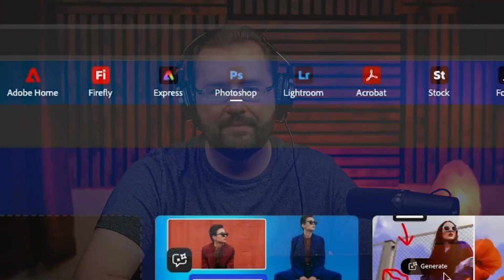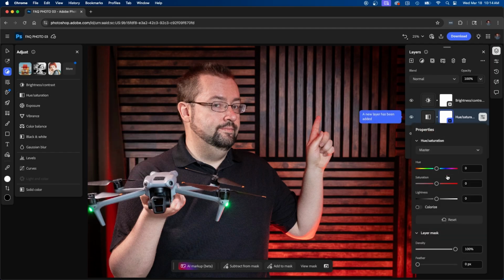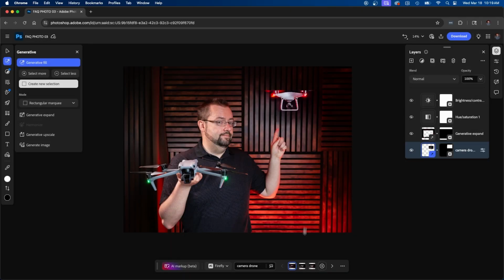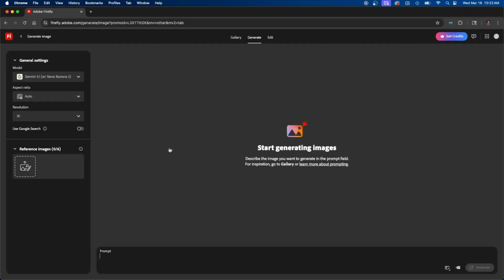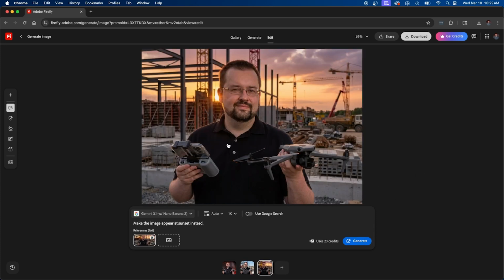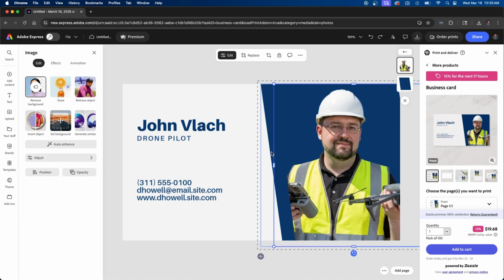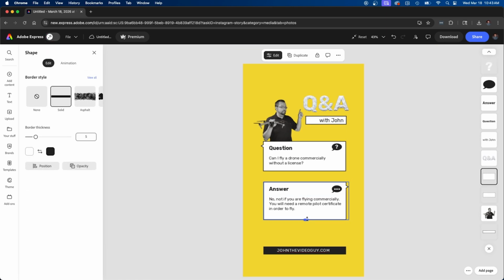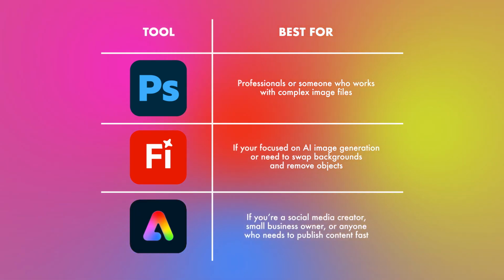The BEST Online Photo Editors to Use In 2026 – Complete Overview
ABOUT VIDEO:
In this video, I give a full overview on how to use the best online photo editing tools in the Adobe Ecosystem. If you don’t know, there are several Adobe apps that you can access directly in your web browser. For professional-level photo editing in your browser, that's Photoshop on the Web. For AI image generation and background replacement, Adobe Firefly is the strongest free option available. And for templates and social content, Adobe Express is the fastest publishing workflow out there. And I’m excited to partner with Adobe on this video to show you some of the best online photo editing tools available right now.

CHAPTERS:
0:00 What Are the Best Image Editing Tools In 2026?
2:12 Getting Started in Photoshop on the Web
2:54 How to Use Generative Expand in Photoshop on the Web 3:39 How to Use the Remove & Generative Fill Tools
5:21 How to Remove Backgrounds in Photoshop on the Web 6:41 Getting Started in Adobe Firefly
8:36 How to Edit Photos in Adobe Firefly
9:22 How to Make Prompt-based Edits to Your Images in Firefly 10:40 Getting Started in Adobe Express
11:24 Making Edits to Images & Text in Adobe Express
13:36 How to Make Your Own Text Effects in Adobe Express 14:53 How to Add Elements inside Adobe Express
16:16 Quick Recap of Which Image Editor is Right for You

I may earn from qualifying purchases through the links in this video description.

John The Video Guy is a video editor & videographer that works in the entertainment industry, creating videos and motion graphics for live events including corporate events, non-profit galas, and private parties. On this YouTube channel, he shares Premiere Pro & After Effects tips and tricks as well as many videos on various postproduction topics.